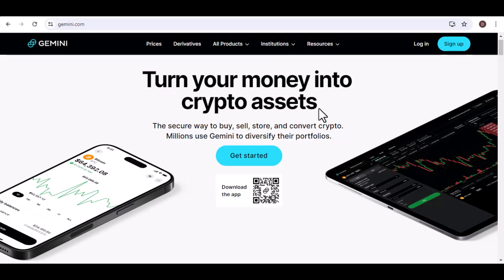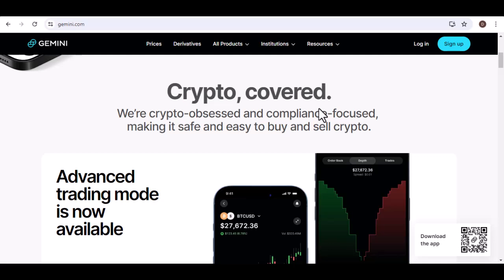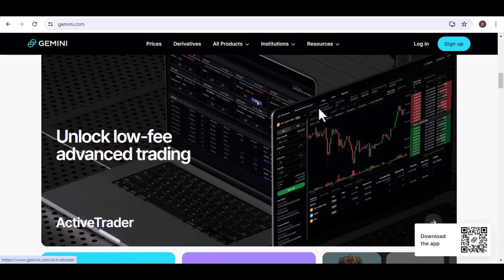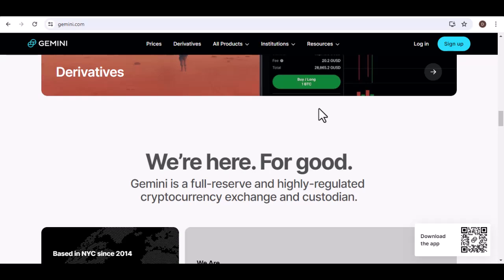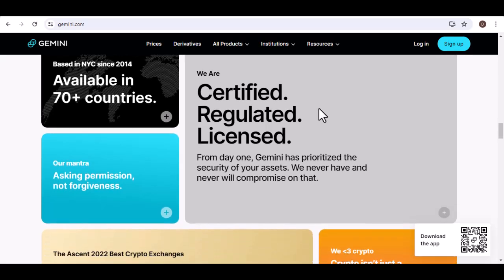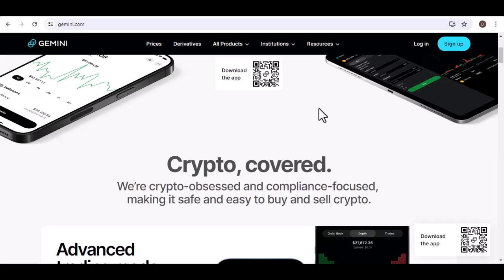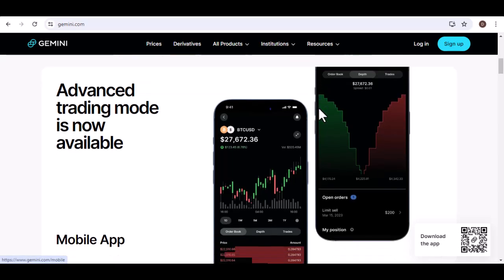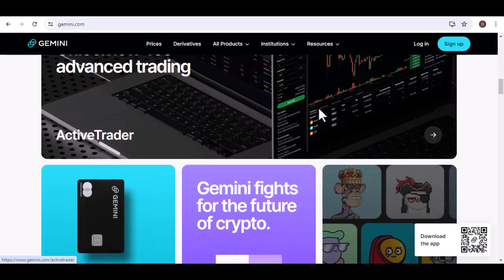How do I transfer money from Gemini to bank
In this video we talk about How do I transfer money from Gemini to bank